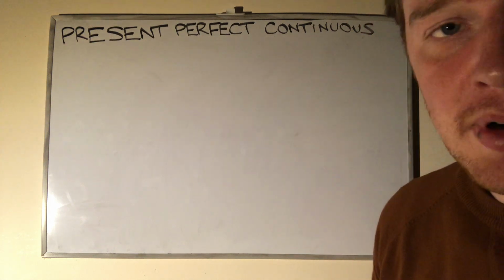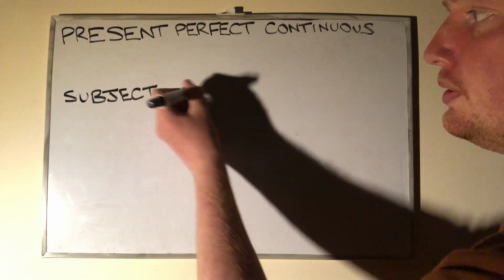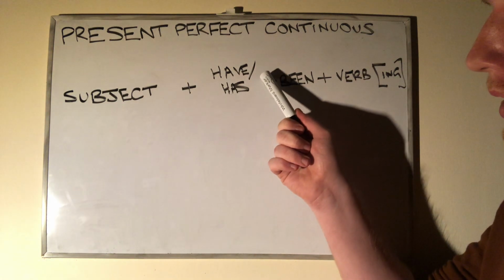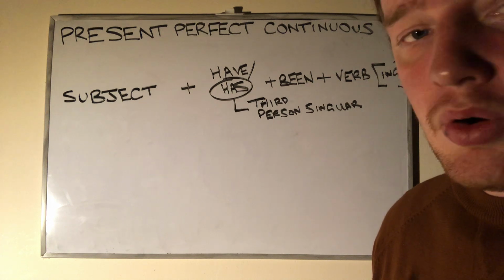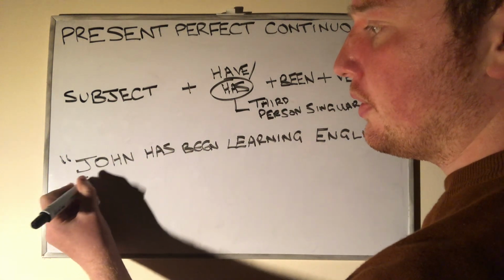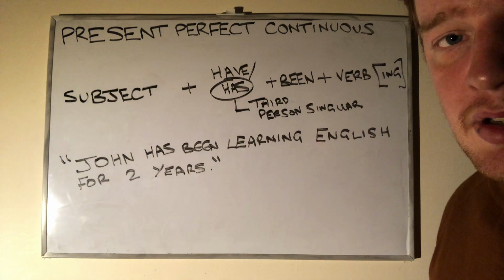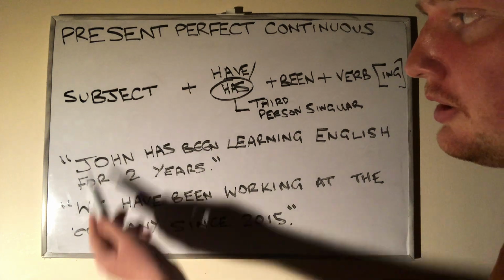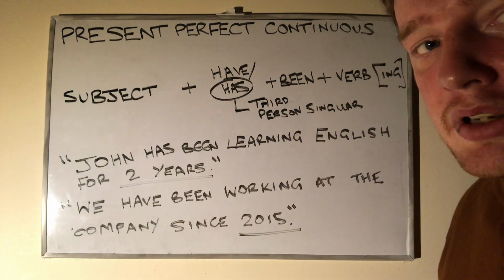Present Perfect Continuous Tense Explained